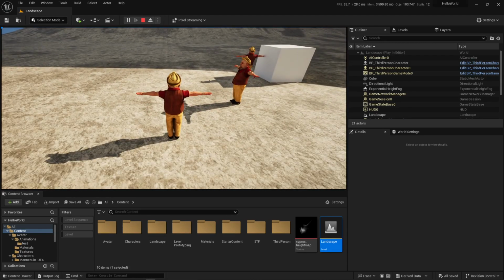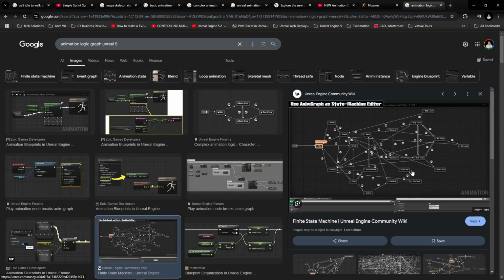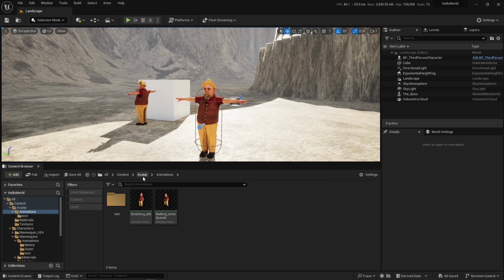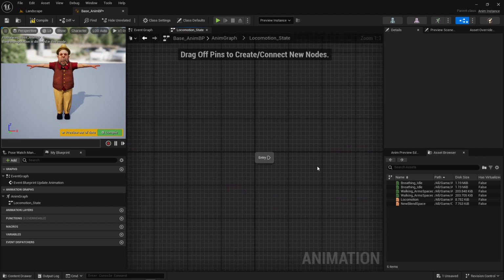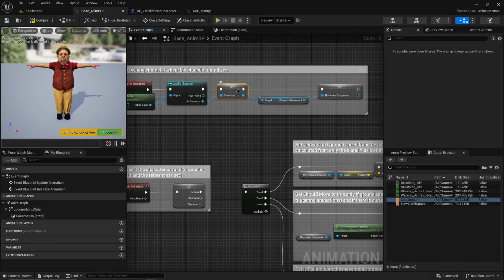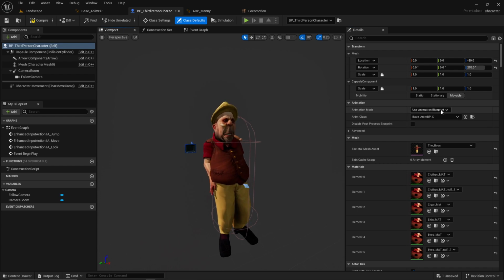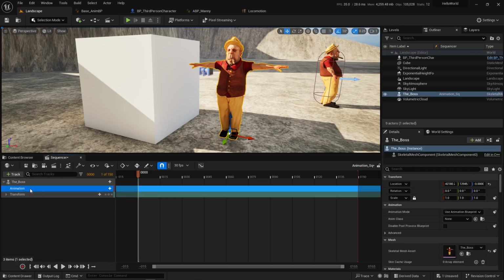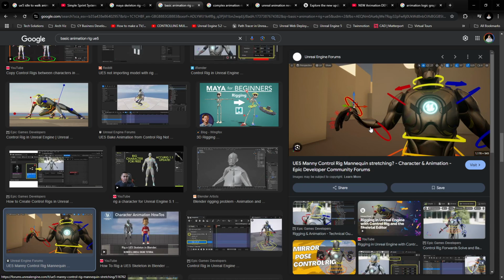Workshop 06 Animations